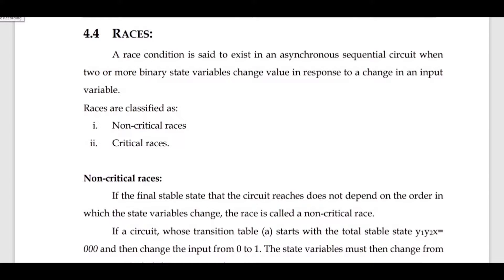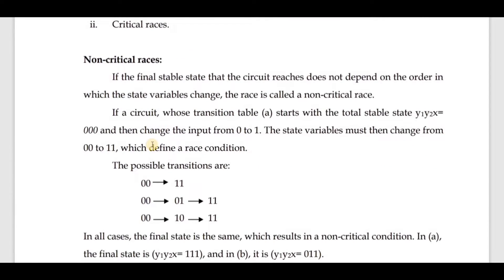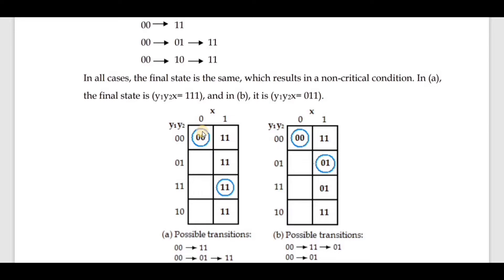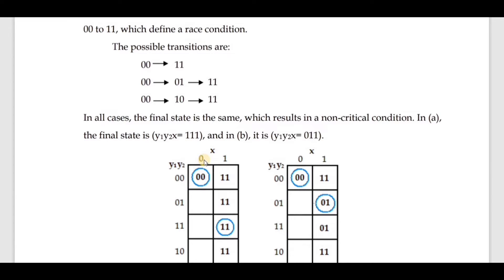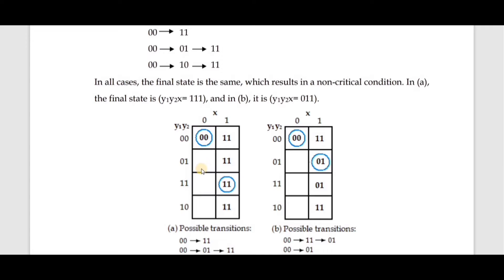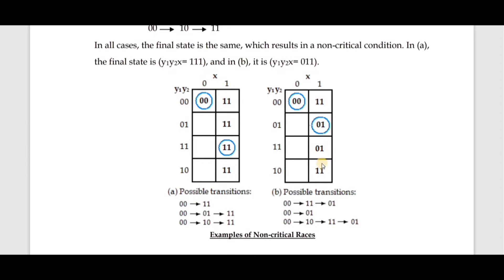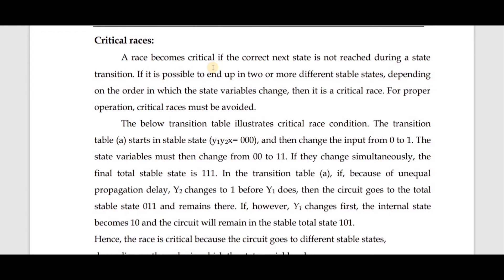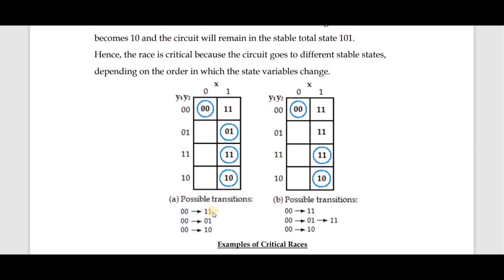races in asynchronous sequential circuits - critical race and non -critical race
In this video i discussed race problem which occurring in asynchronous sequential circuits and its types. What is a critical race and a non-critical race?